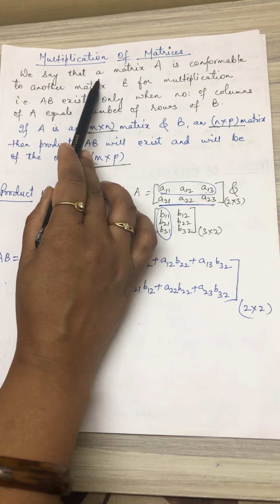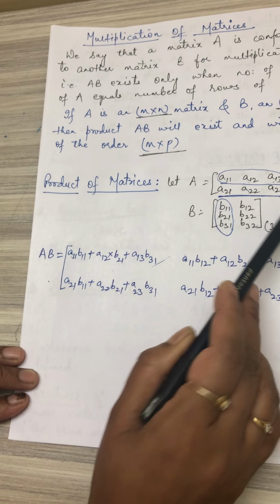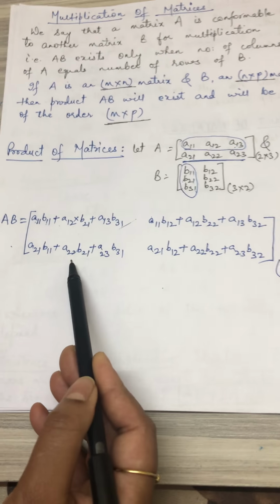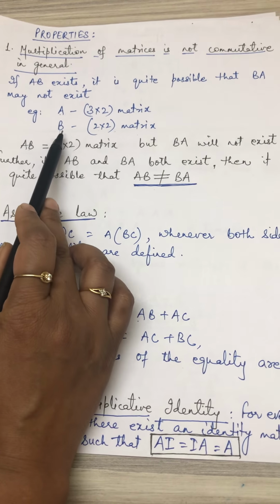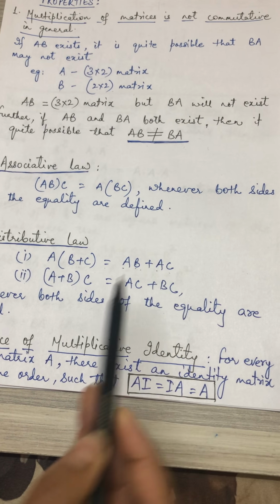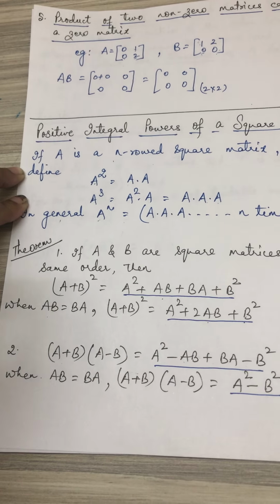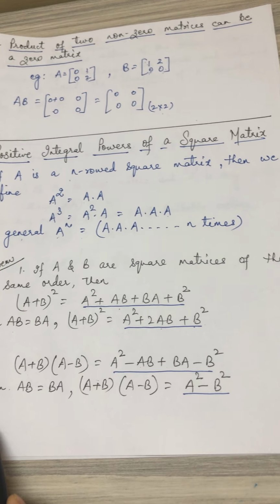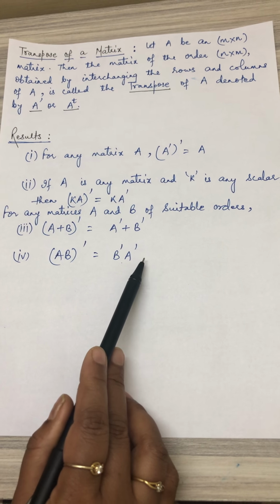Mathematics Class XII - Matrices Part III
GD Goenka Public School Dwarka | New Delhi